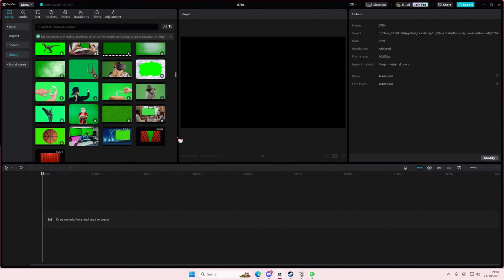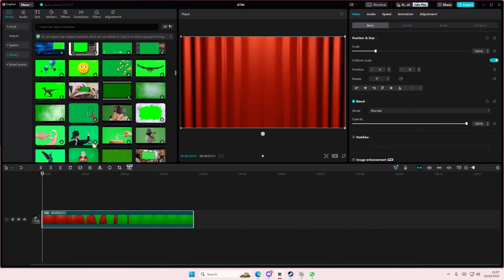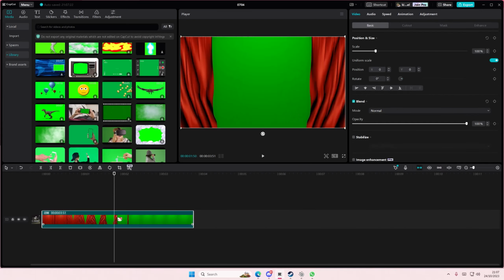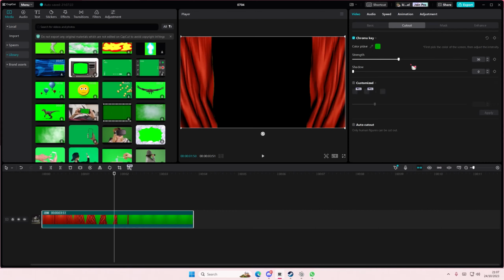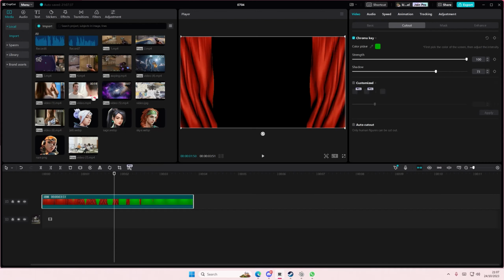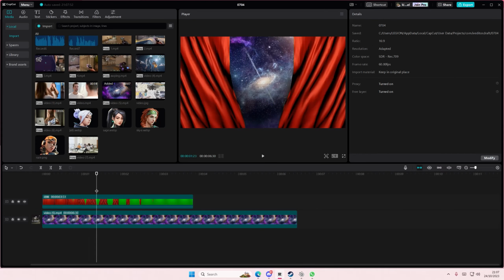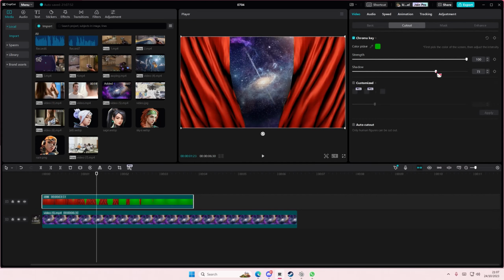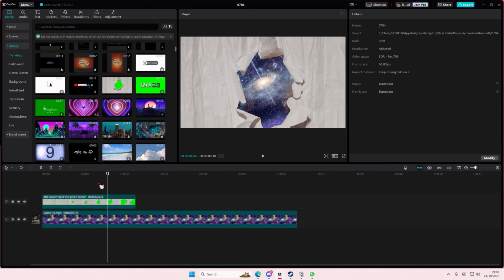How You Can Use The Chroma Key Feature To Remove The Green Screen On Videos In CapCut PC?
Learn how you can use the chroma key feature on CapCut PC by watching this video.